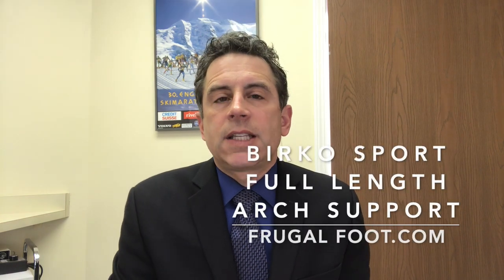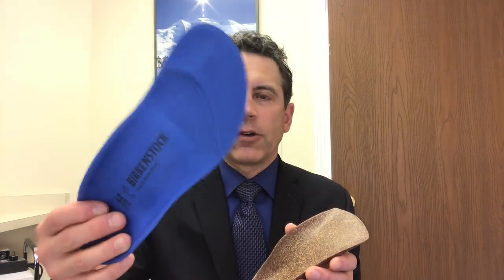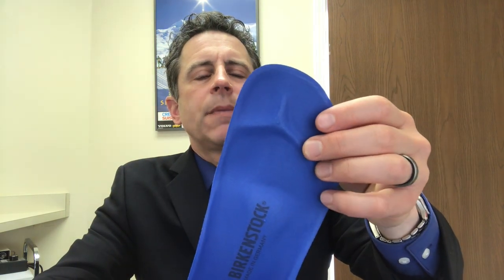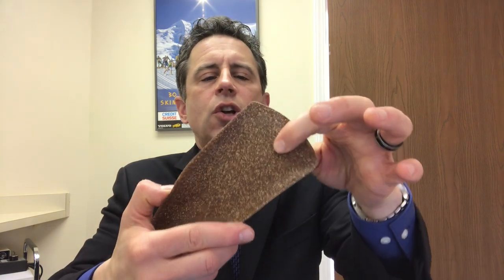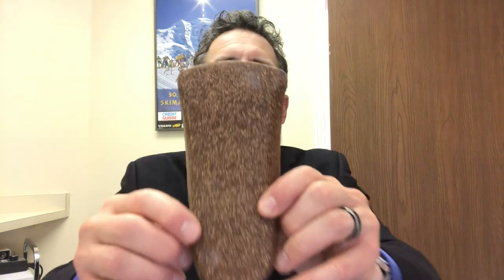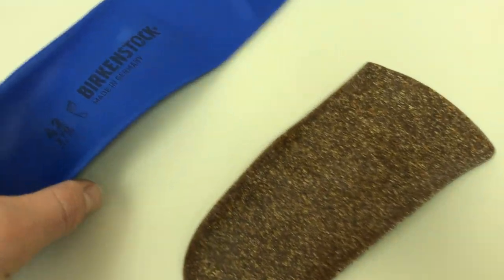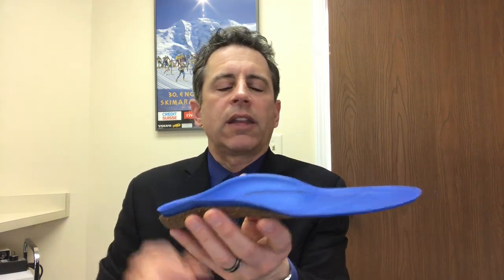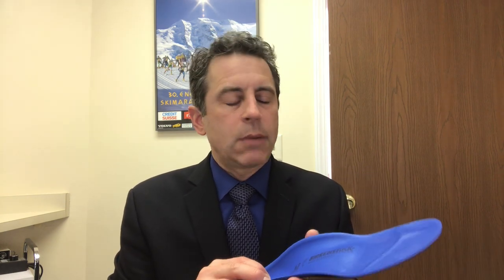Birko Sport Two Part Insole - A Full Length Birkenstock Arch Support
In this video I review the Birkenstock Birko Sport Two Part Insole.
Here is the link to this item on Amazon